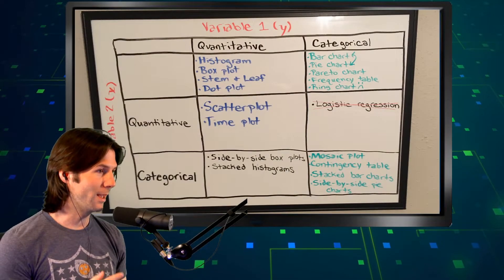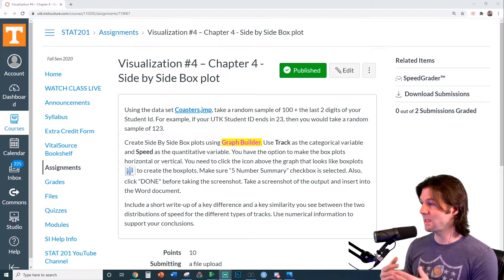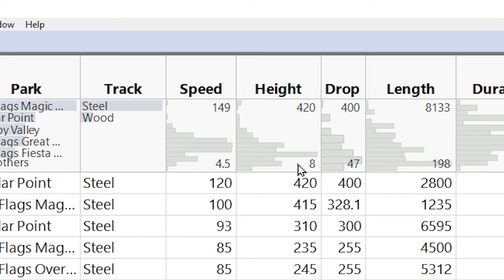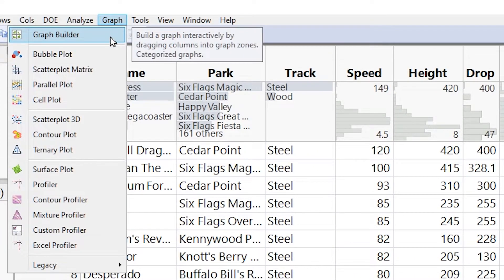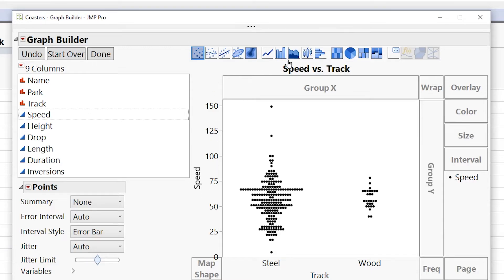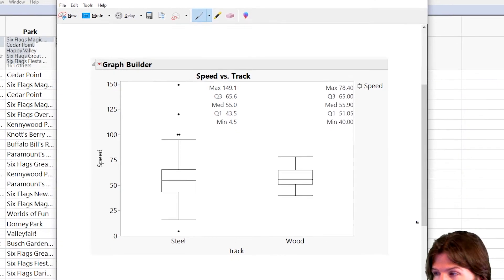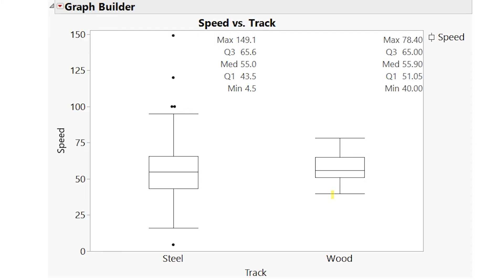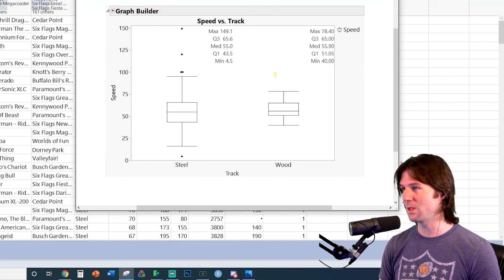Visualization - Making Side-by-side box plots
Making side by side box plots in JMP.  How to get an A on Visualization 4!